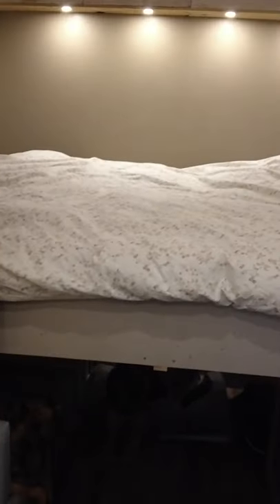Our Elevator Bed does not use winches, motors or any electricity!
We enjoy the fact that we can live in 150 sq feet and have a full living room and almost a full bedroom! The mechanics of our elevator bed is made out of dynemma cordage and constant force springs. For more details, see our full video on "How our Elevator Bed Works!"